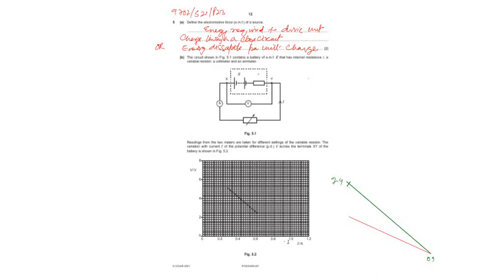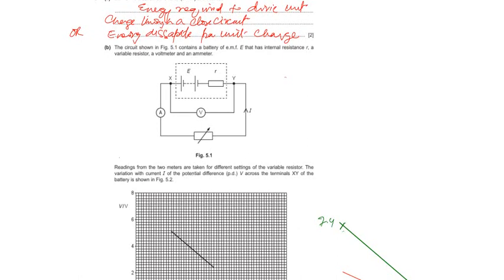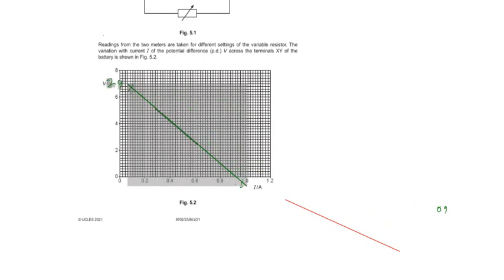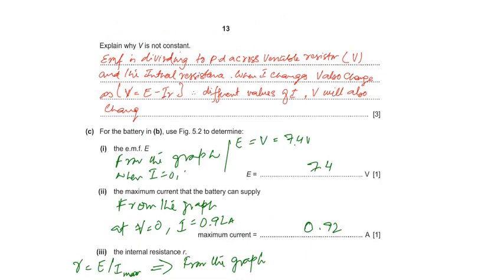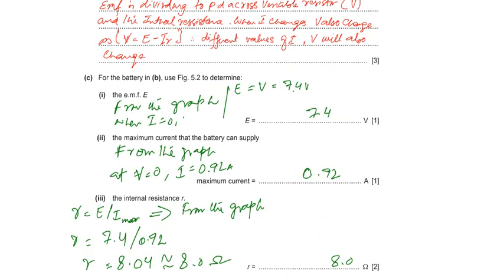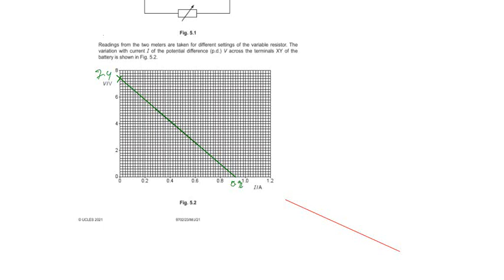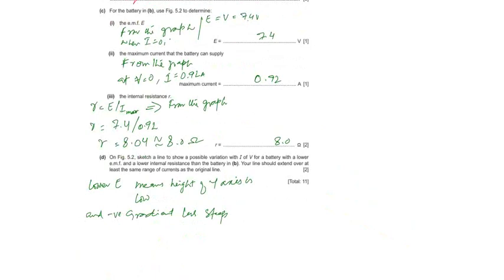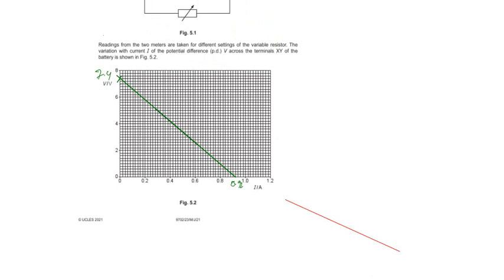CIE AS & A level Physics | DC Circuit | 2021 May June Paper 23 Q 5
CIE AS & A level Physics
2021 May June Paper 23 Q 5

Chapter:   DC Circuit
by
Sir Rashid Manzoor
Pride Academy